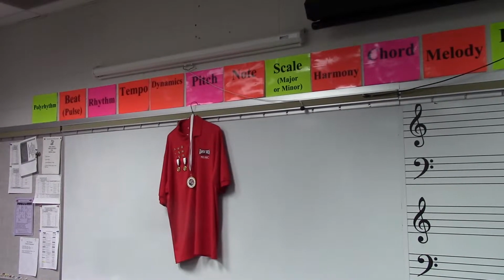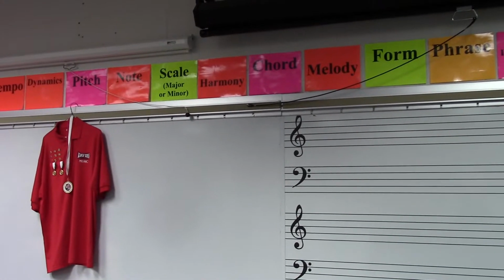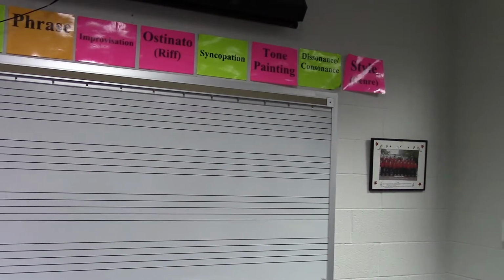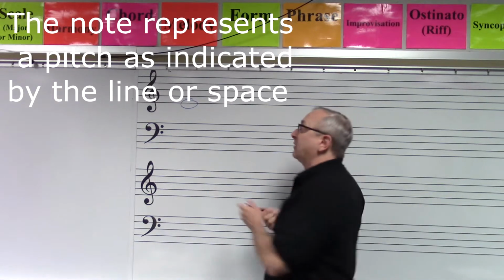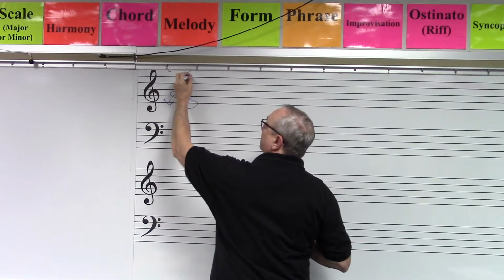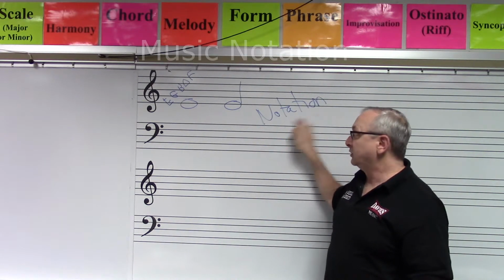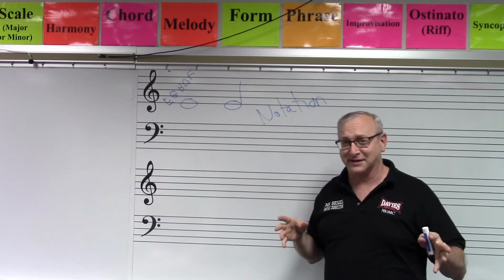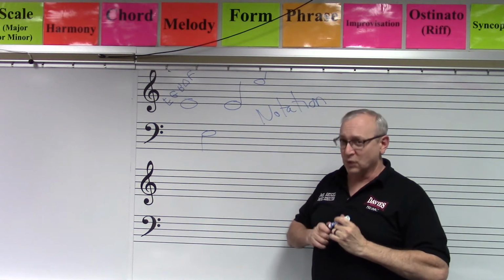Overview of Music Theory Concepts